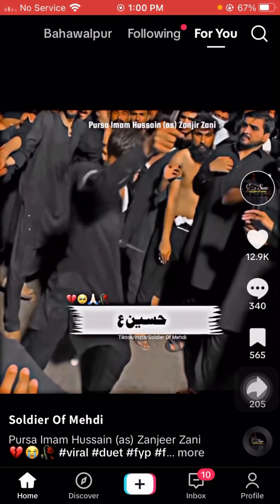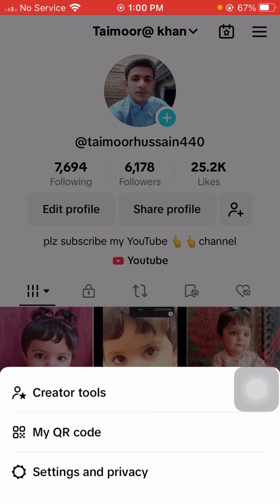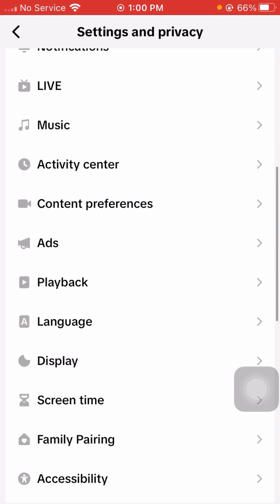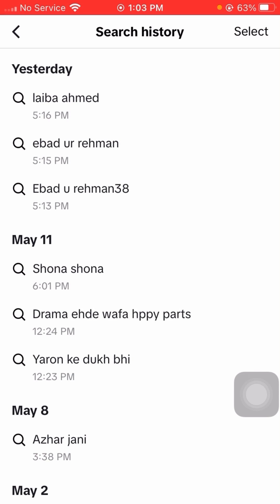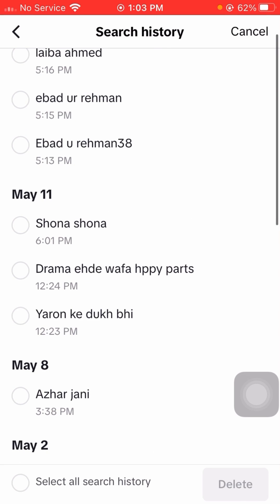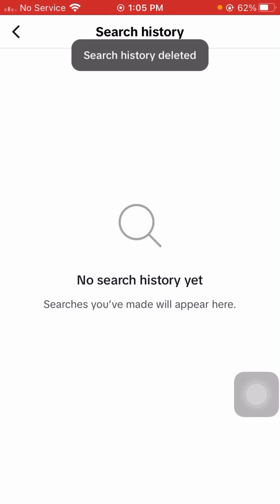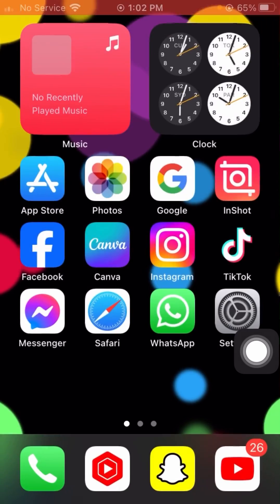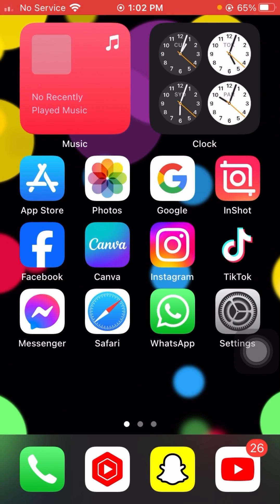How to delete tiktok search history | Remove tiktok search history